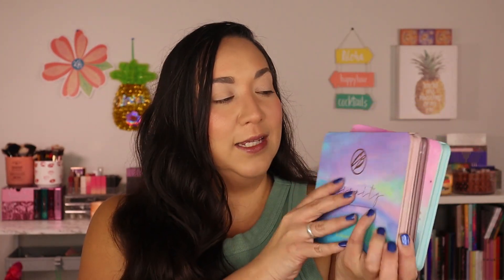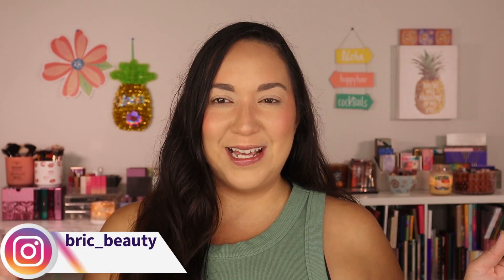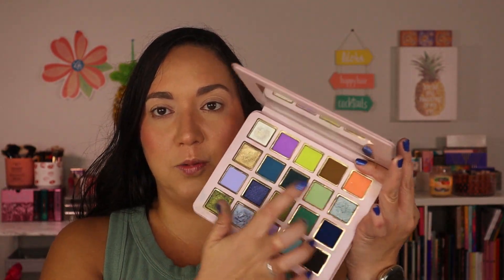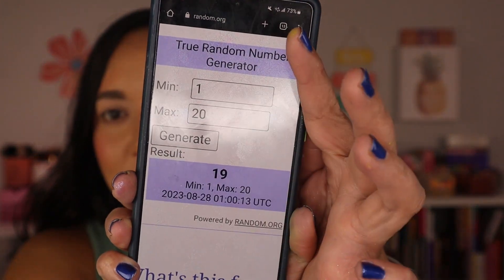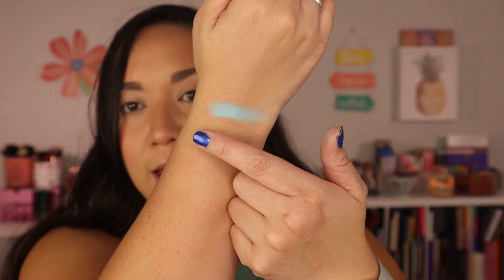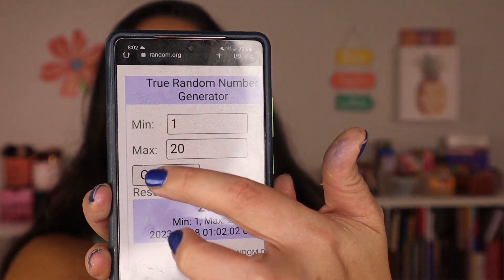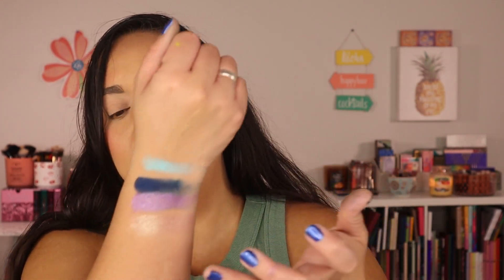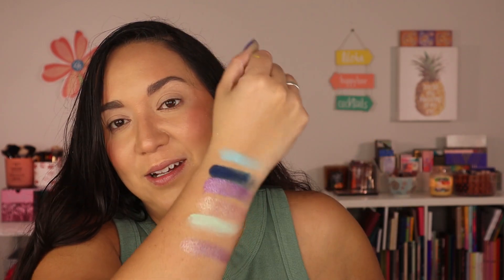Palette Bingo With All My Cosmic Brushes Palettes!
Hey loves! I hope you enjoy this palette bingo video using all my Cosmic Brushes Palettes and the look I created. And as always, thank you so much for being here and supporting my channel. I really appreciate it!

Time Stamps:
00:00 Intro/Info-
01:56 Bingo Starts
04:57 Look Starts
19:39 Final thoughts

Bella Beaute Bar: bricbeauty
Ensley Reign Cosmeitics: BRIANACHANG

Face:
Benefit Porefessional Hydrate Primer
Pur 4 in 1 Selfie Foundation (MN5)
NYX Born to Glow Concealer
Too Faced Setting Powder
Ipsy X Gigi Gorgeous Bronzer Duo- no longer available
Juvia's place liquid blush (Peach Rose)
Brows:
GVXE By Gwen Stefani brow pencil (6)
Wander Beauty Brow Gel clear- no longer available
Eyes:
LA Girl Jetsetter liquid liner
Wander Beauty Mile High Club Mascara
Lips:
Urban Decay shine lipstick (local)